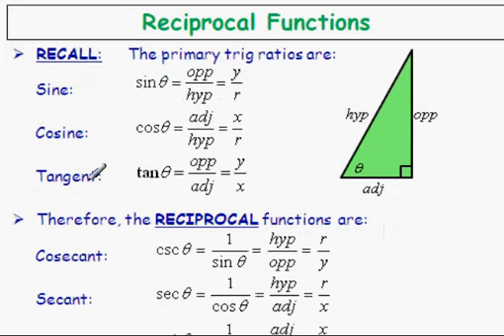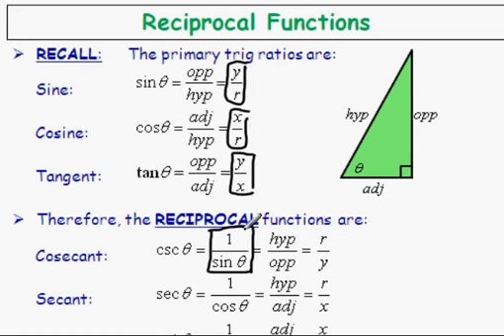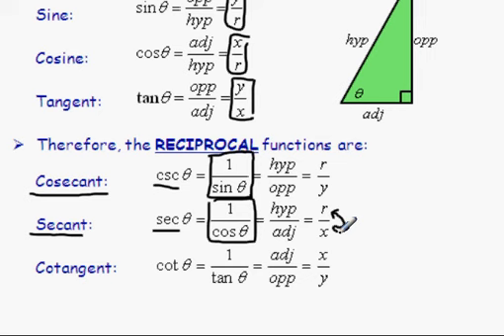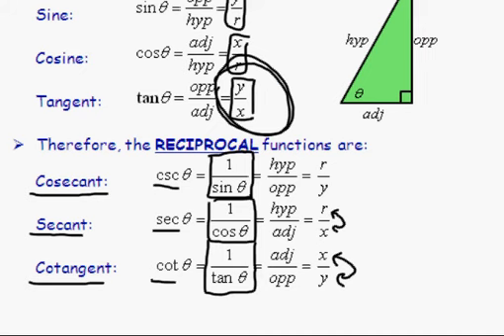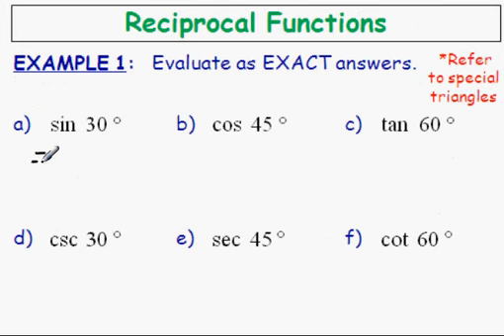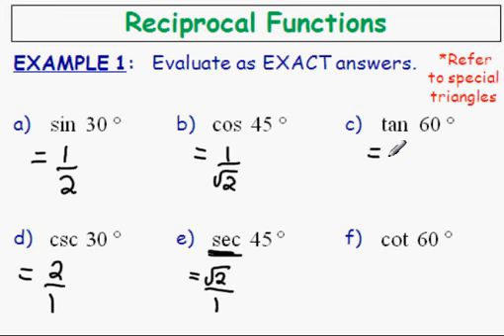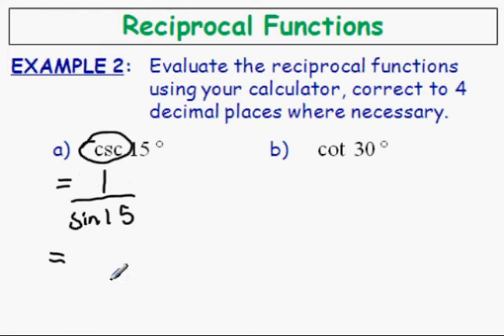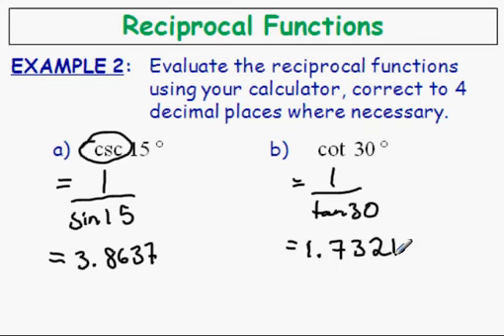Unit 3A Lesson 4 Part 1